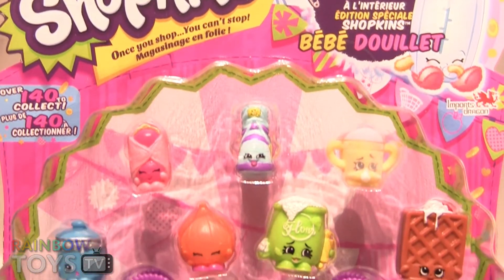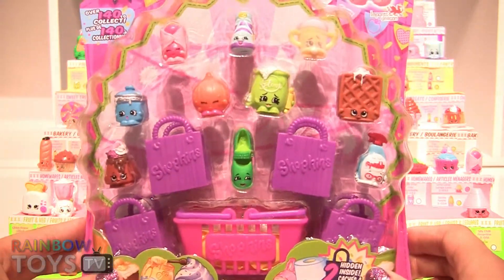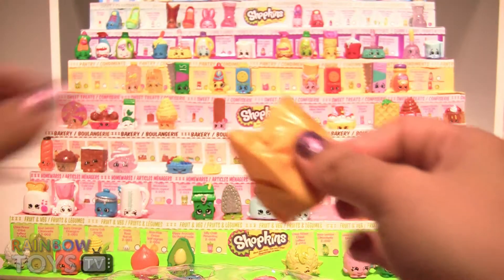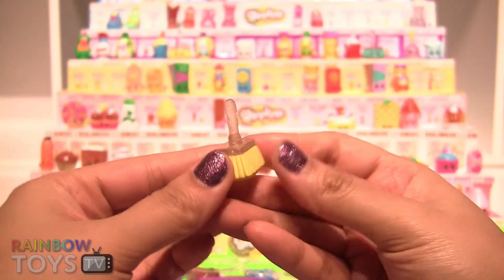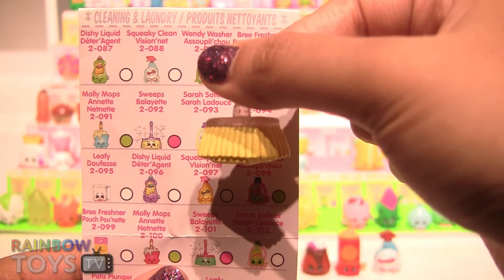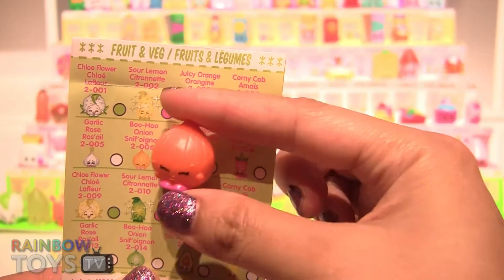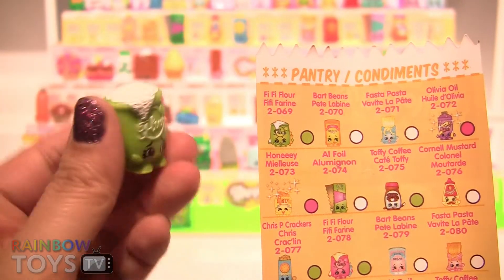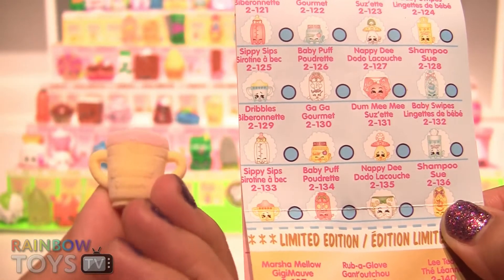Shopkins unboxing 12 pack Season 2 video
Hi, I made a quick Shopkins unboxing video with Season 2 12 pack. I got a few new Shopkins that I added to my collection. Surprise bags inside the shopping basket were fun to open but I got duplicates. Here is a list of the Shopkins names I opened in this unboxing video:

Chris P Crackers (Rare, Pantry)
Sweeps (Ultra rare, Cleaning/Laundry, Crystal Glitz)
Waffle Sue (Rare, Sweet Treats)
Squeaky Clean (Common, Cleaning/Laundry)
Choco Lava (Common, Bakery)
Boo-Hoo Onion (Common, Fruit & Veg)
Saucy Pan (Rare & Homewares)
Danni Danish (Common, Bakery)
Fi Fi Flour (Rare, Pantry)
Sneaky Wedge (Shoees, Common)
Heels (Common, Shoes)
Sippy Sips (Baby, Special Edition)

💖  💖  Click to see more kids’ toys videos   💖  💖

Frozen Elsa MagiClip Fashion Glitter Glider Doll Wardrobe Change  인형놀이 디즈니 매직클립 겨울왕국 엘사

Peppa Pig Best Friends open Kinder Surprise Egg! Peppa, Candy Cat, Suzy Sheep and Pedro Pony figures